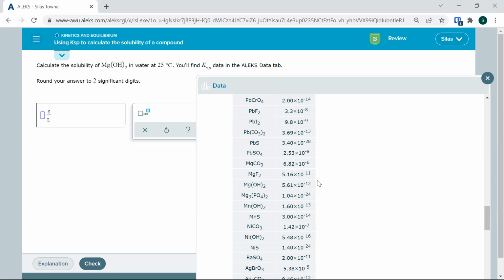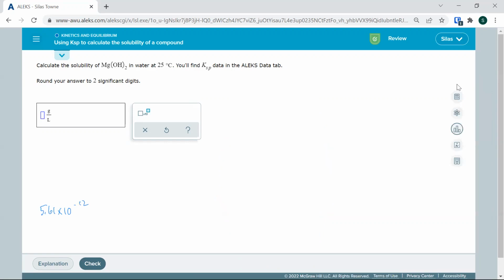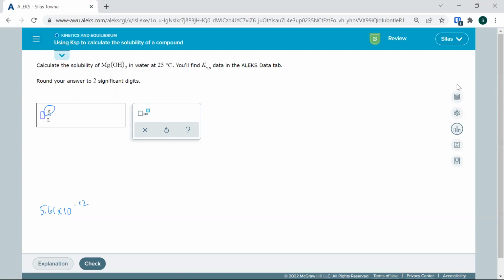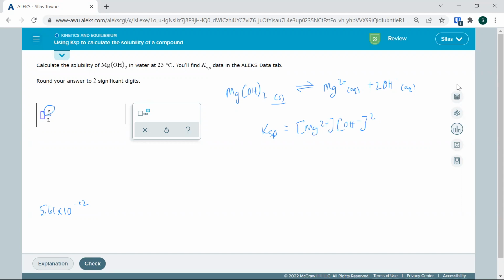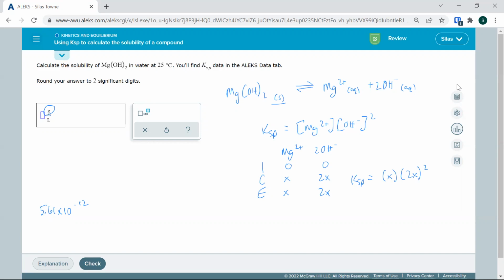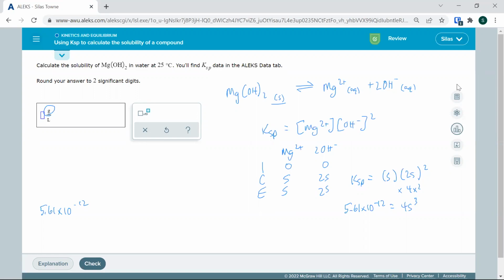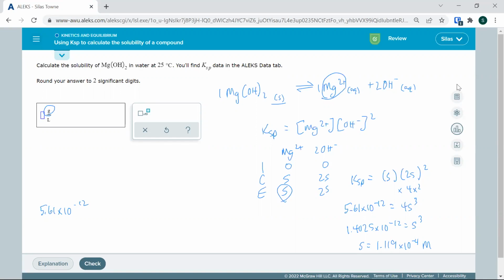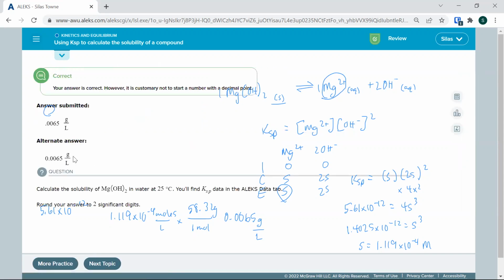Using Ksp to calculate the solubility of a compound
This video is designed to help students working on ALEKS Chemistry homework. It covers how to calculate the solubility in both moles/L and g/L when given the Ksp using an ICE table.